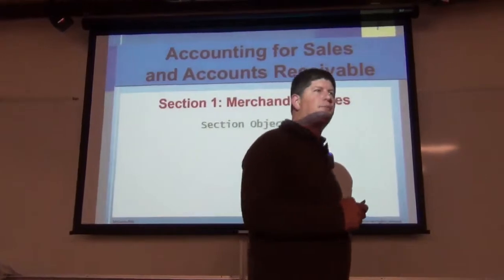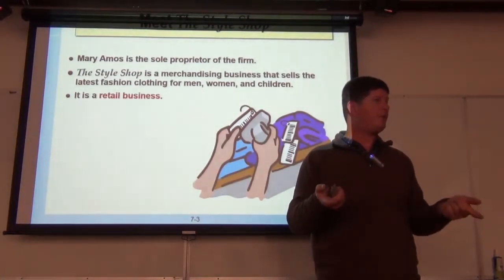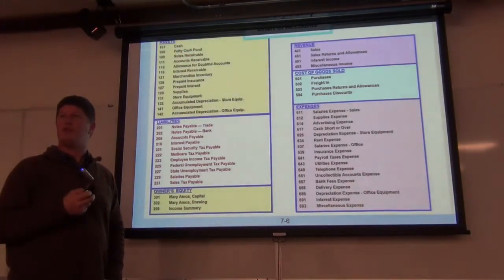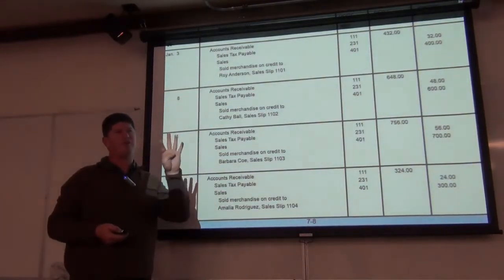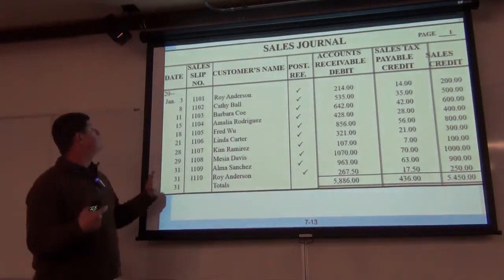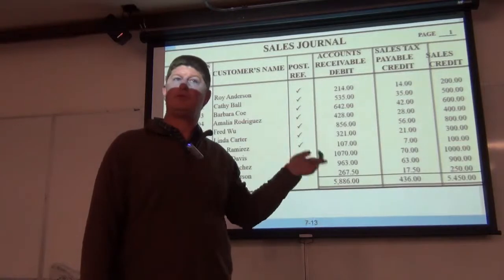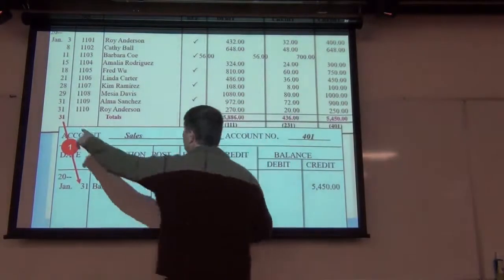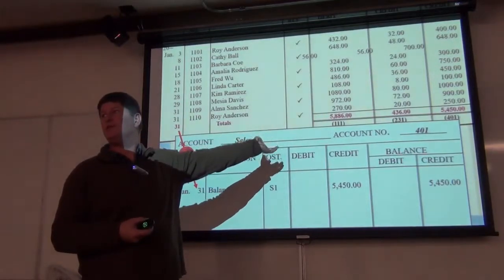Chapter 7 Lecture - Acctg 151A - Part 1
Chapter 7 Lecture.  Accounting 151A.  Part 1.
Introduction to Special Journals and Subsidiary Ledgers.  Examples of the Sales Journal and the Accounts Receivable Subsidiary Ledger.  Examples of how transactions flow and get posted to the General Ledger from the Sales Journal.